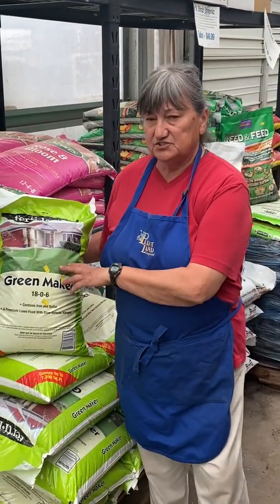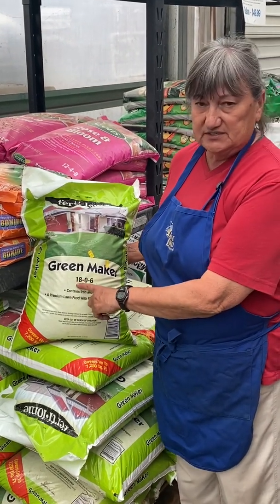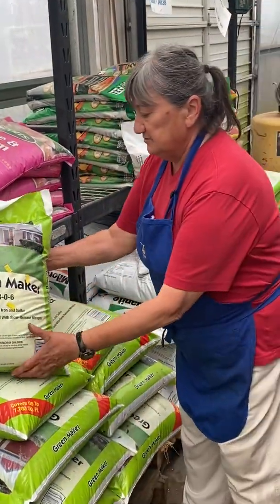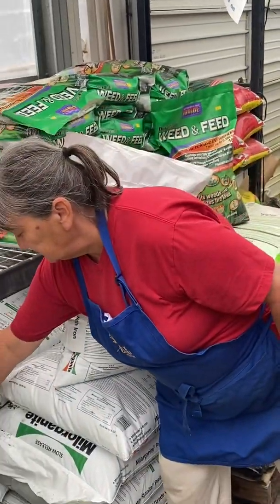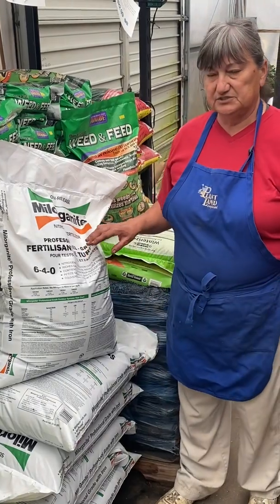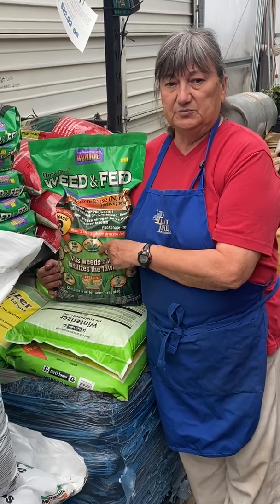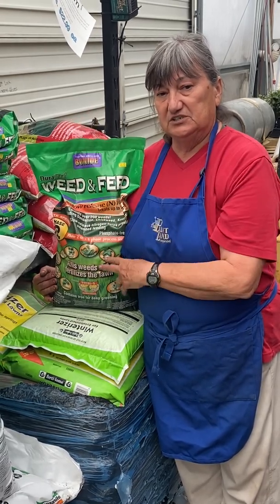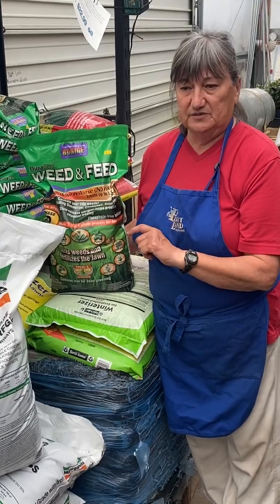Weekly Series - Lawn Fertilizer - 4/12/2020